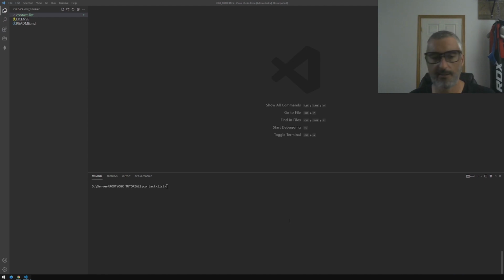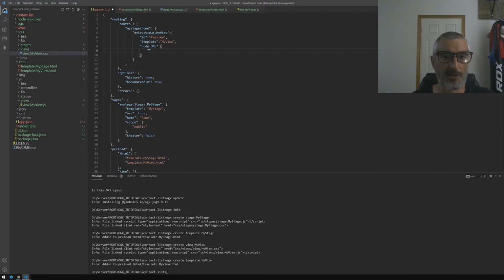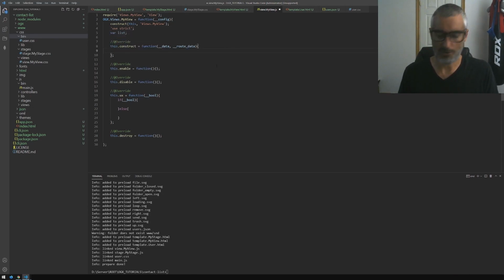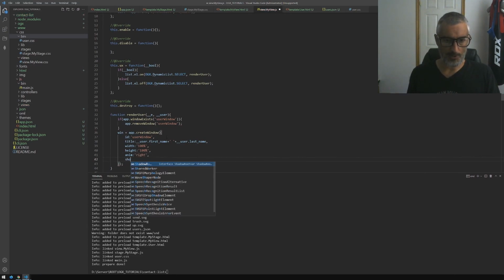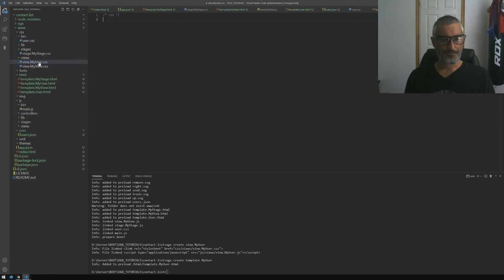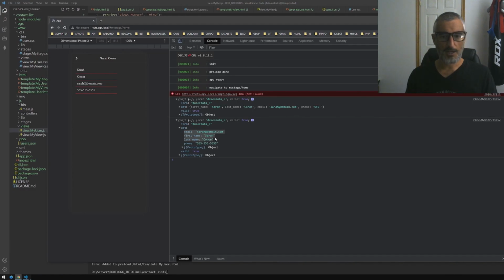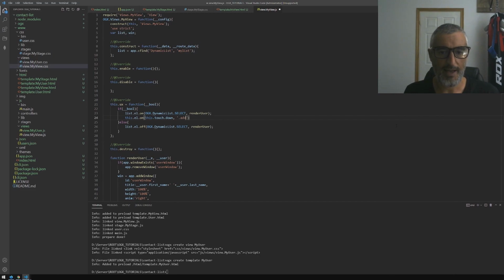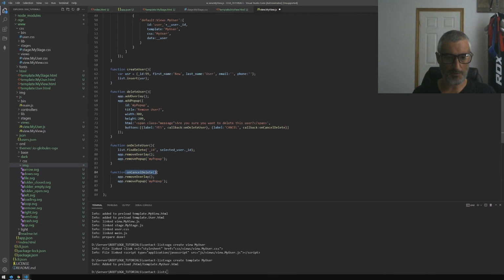OGX.JS Contact List Tutorial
Getting started with OGX.JS JavaScript Framework by creating a contact list application.